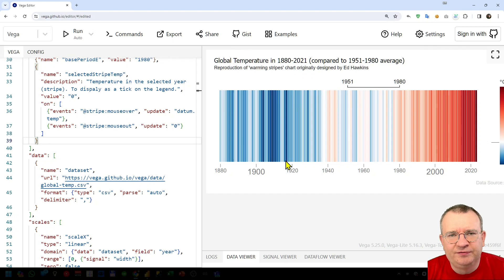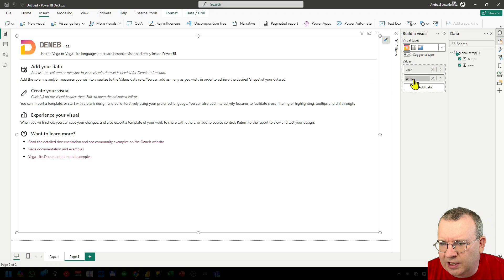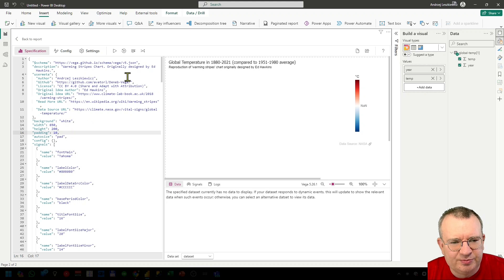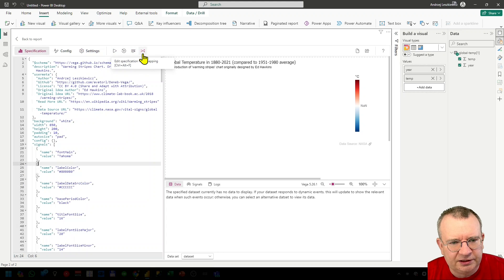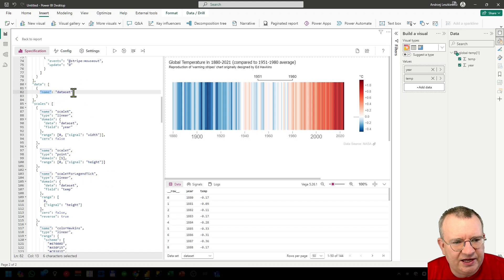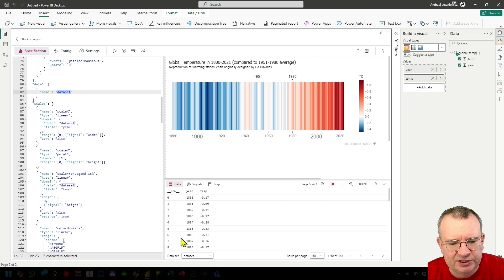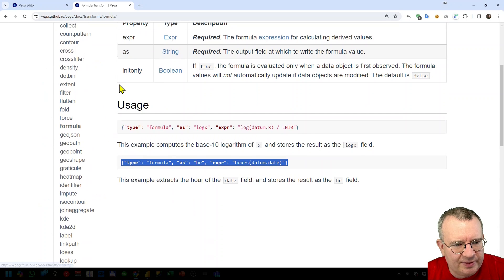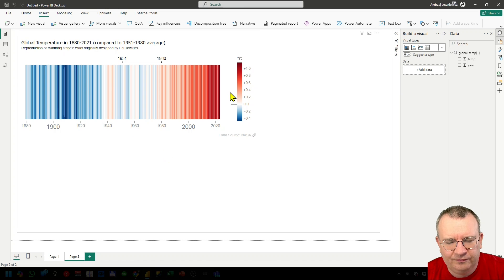Embedding Vega data visualization into a Power BI report using the Deneb custom visual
In this video I'm embedding  an existing Vega data visualization into a Power BI report using the Deneb custom visual.

00:00 Intro (existing Vega visualization)
00:23 Import and add Deneb custom visual
01:07 Prepare the Data and add to the visual
02:48 Insert Vega specification and bind the "dataset"
09:01 Additional data transformations of the "dataset"